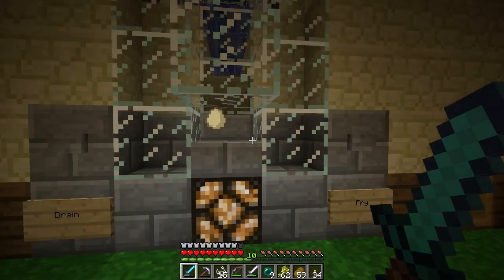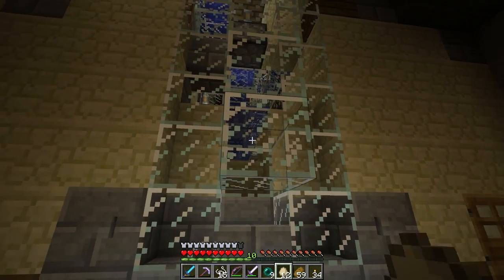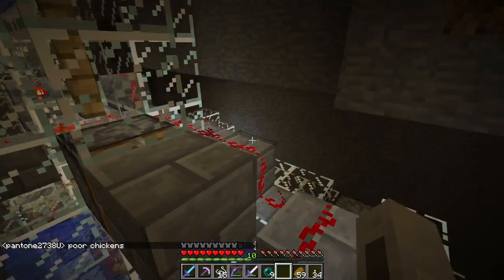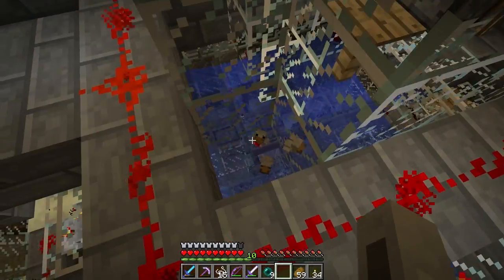Armagedon Plays Mindcraft - MindCrack Fan Server - Eps 13 : Pantone 'n Chicks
This is my Let's Play series on the MindCrack Fan Server.
I was added to the server by being a finalist in Guude's T-shirt Competition, my design was the MLGuude T-shirt.

Music
Name: In a Heartbeat

Video Game Name: Minecraft (Mojang)